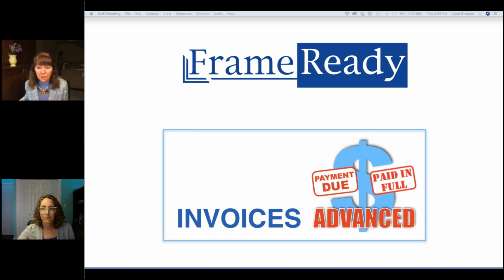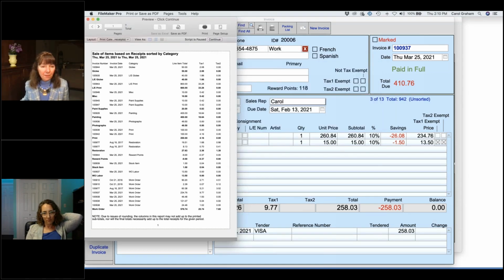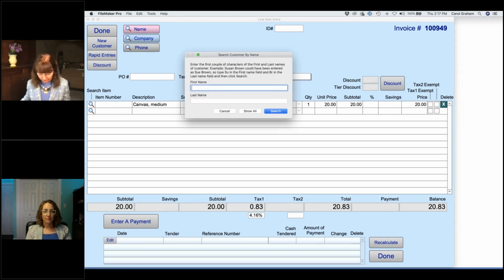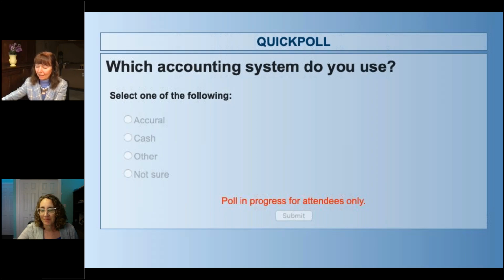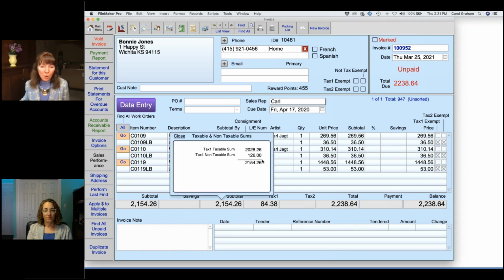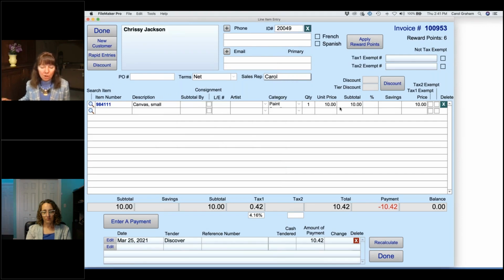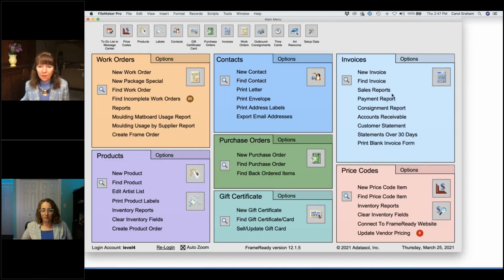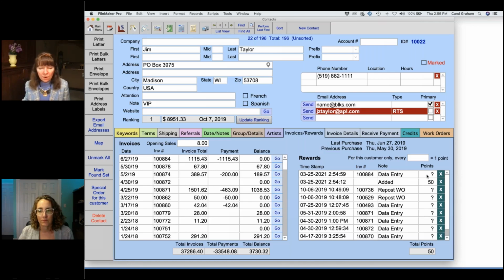FrameReady Invoices Advanced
Webinar recorded March 2021

00:20 - Types of Accounting
00:50 - Accrual vs Cash system of accounting
03:50 - Payment Report (cash)
04:51 - single tax entry (cash)
06:35 - category report (cash)

06:52 - What affects reports
07:02 - Consignment box on Invoice
07:59 - Consignment re-entry
09:46 - Consignment report
11:33 - how to select Category on invoice (see video Sales Reports 101)

13:05 - Tax exemptions
13:15 - Customer record in Contacts file
13:47 - Two Other fields for customer tax exemption
14:47 - Product
15:17 - On invoice, change manually
16:06 - Find all Tax Exempt Customers
17:00 - On Work Order - Remove tax exemption

18:02 - POLL -  Which accounting system do you use?
18:28 - Question: Tax is different when posted to invoice?

20:03 - Tips and Tricks
20:08 - Duplicating an Invoice
22:07 - Subtotal by
24:47 - Subtotal box tooltip for CC transaction

25:45 - Taking Payment
27:09 - Apply payment to multiple Invoices

28:31 - POLL - Do you use the following?

29:05 - Reward Points
29:11 - Set up Reward Points
30:11 - Location of Points
31:43 - Override Points for customer
33:28 - Tracking Points in Invoice/Rewards tab

33:48 - redeeming points
33:58 - how to remove reward points on invoice
35:20 - see redeem points and Deleted Line in Invoice /Rewards tab

37:18 - Commissions
37:22 - Set up Commissions

38:05 - Commissions Report
38:14 - How Commissions calculated
38:27 - First page - Each staff person with each invoice for them
39:17 - Final page - summary of all staff
39:39 - Change commission halfway through report period
40:40 - Commissions are based on payments made
41:03 - Report showing different commission rates for a given period

42:06 - Question: Can you go back retroactively and apply Reward Points?